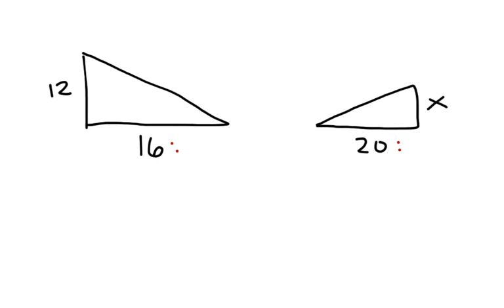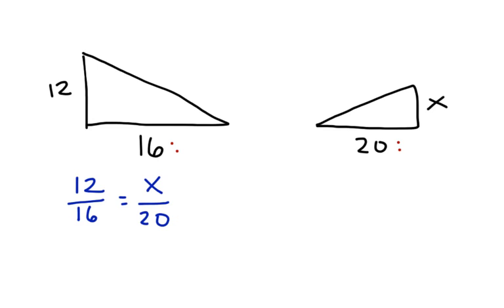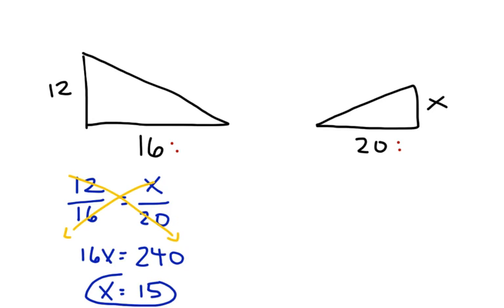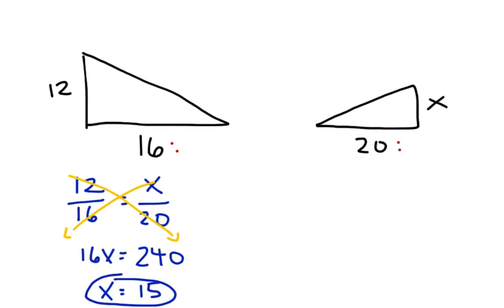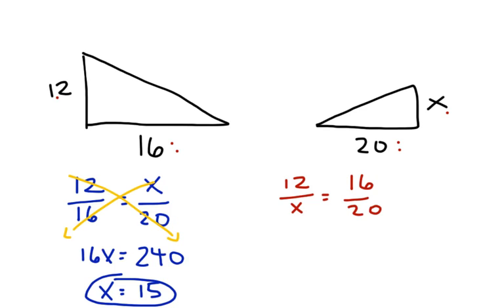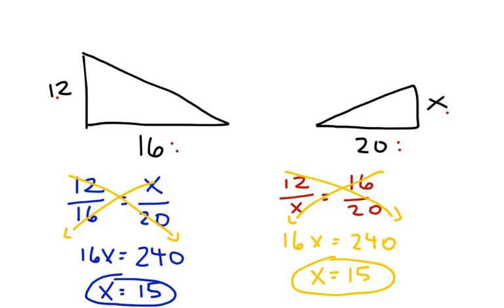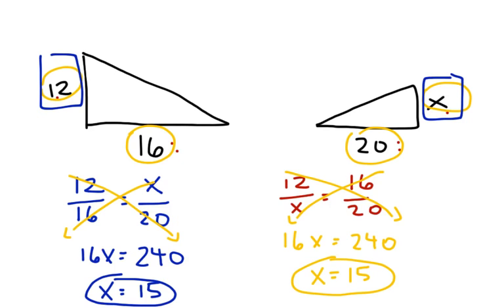Math 123 - Similarity